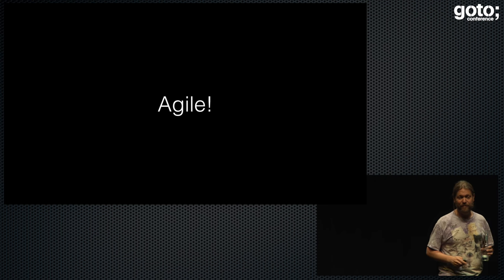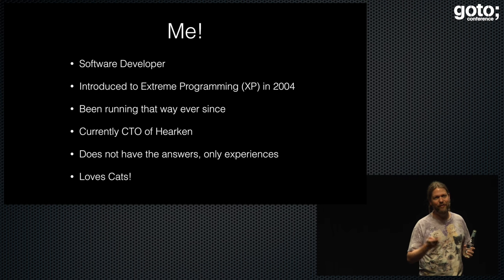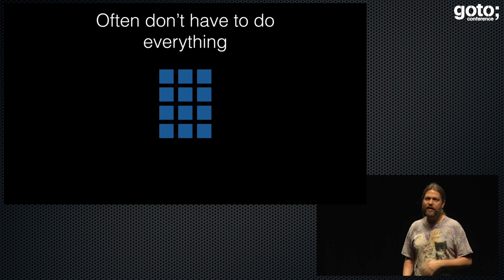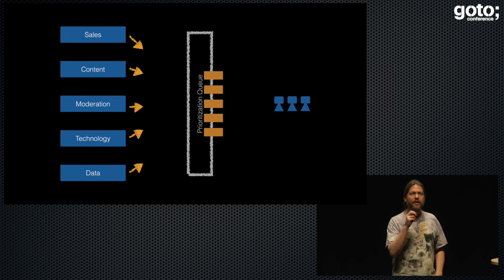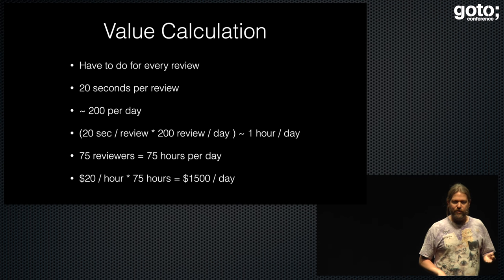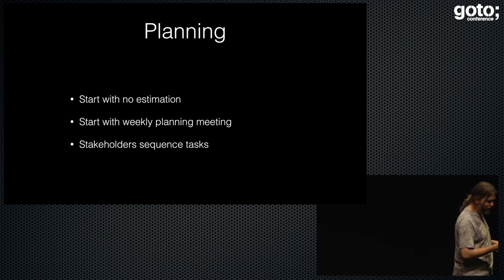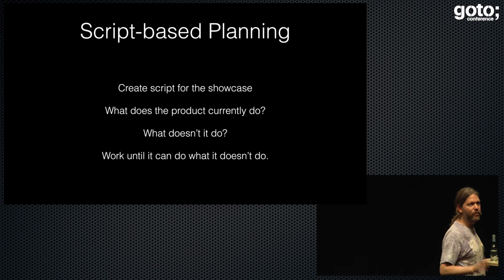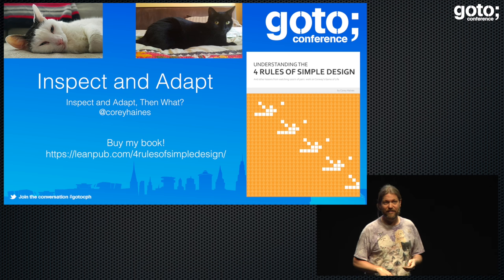Inspect & Adapt, then What? • Corey Haines • GOTO 2016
This presentation was recorded at GOTO Copenhagen 2016

Corey Haines - CTO of Hearken

ABSTRACT
Agility, and especially the methodologies linked to this idea, often include the phrase "Inspect and Adapt." That is, we start with a process, then, based on regular retrospectives, we should adapt to our context. But, what then? [...]